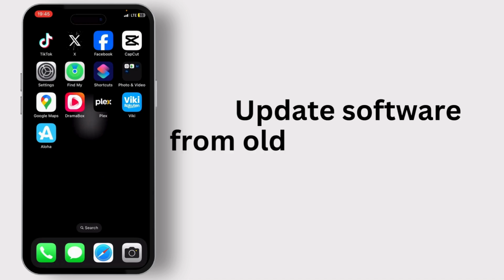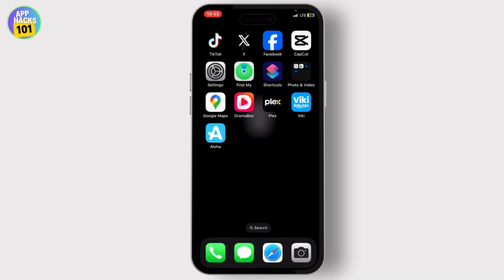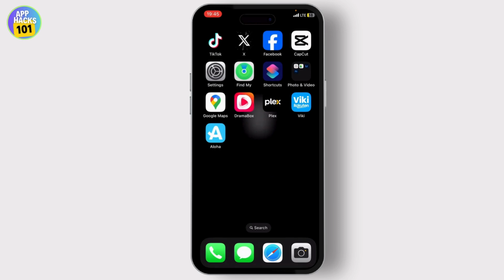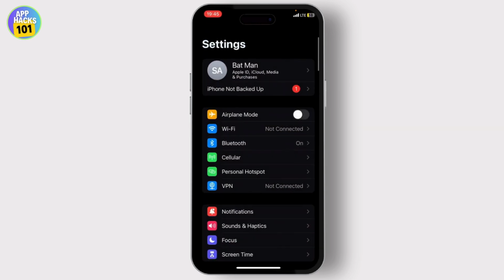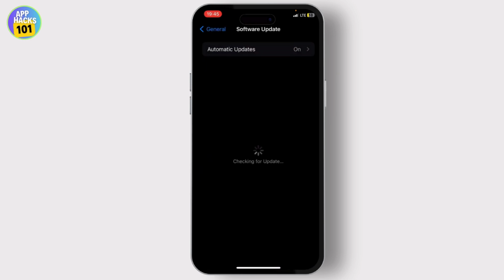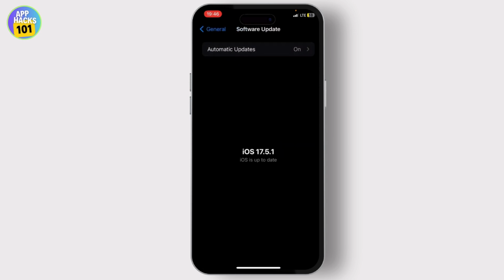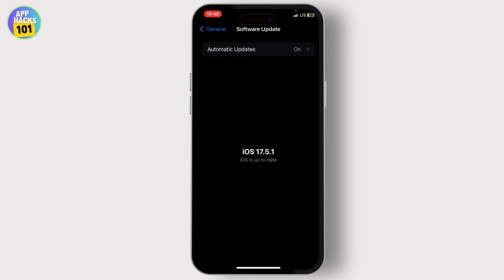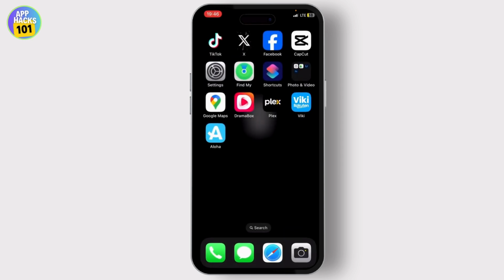How to Update Software from Old to New Version in iPhone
Learn how to update your iPhone's software from an old version to the latest version with this comprehensive step-by-step tutorial. Whether you're looking to upgrade to iOS 14 or transfer data to a new iPhone, this video has you covered!

In this video, you'll discover how to effectively update your iPhone's software system to the latest iOS version. You'll also learn how to manage software updates and troubleshoot common issues.

Timestamps:
0:00 Introduction
0:12 Step 1: Preparing Your iPhone for the Update
0:33 Step 2: Initiating the Software Update
1:04 Step 3: Completing the Update Process